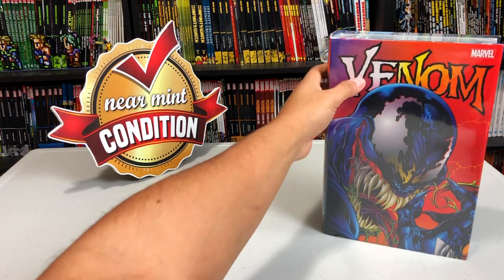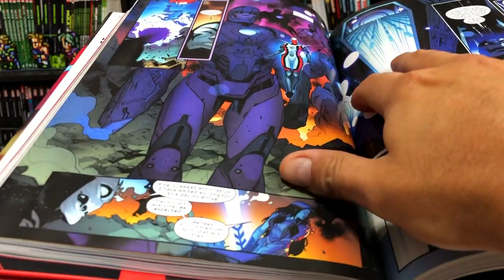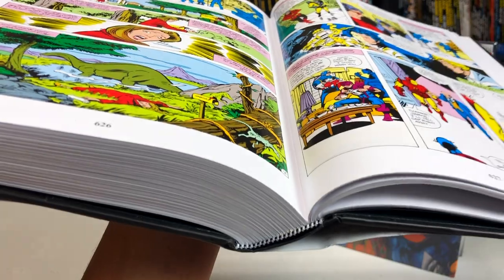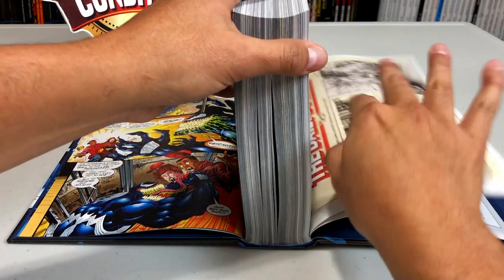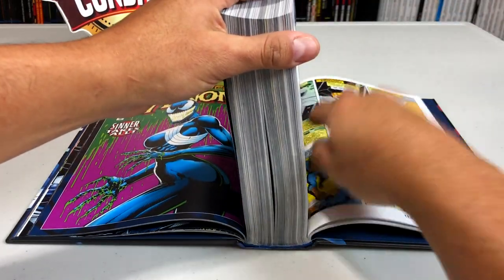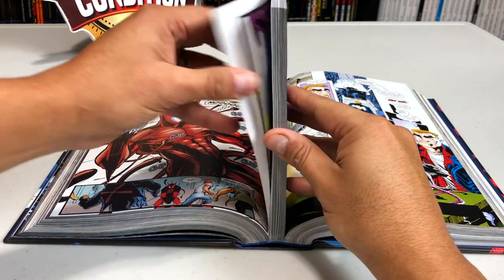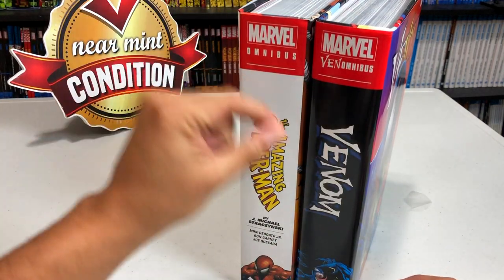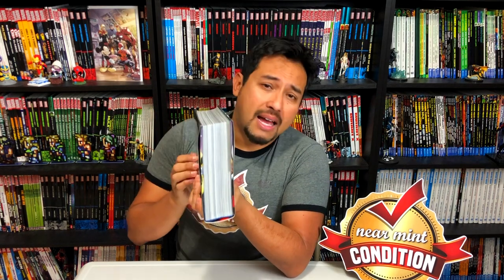How to properly open new Omnibus and Hardcovers!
Today the Uncanny Omar takes suggestions from our viewers and he show us how to properly open up new Omnibus, Absolutes and Hardcovers.  He also shows us the differences in bindings.